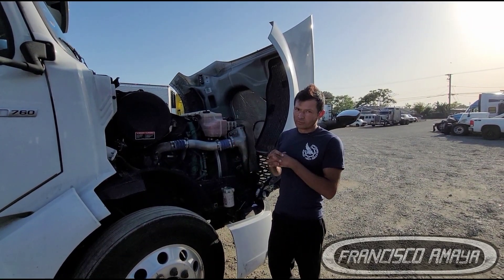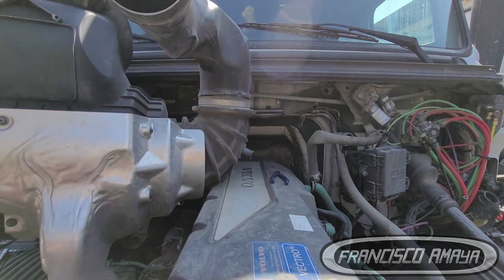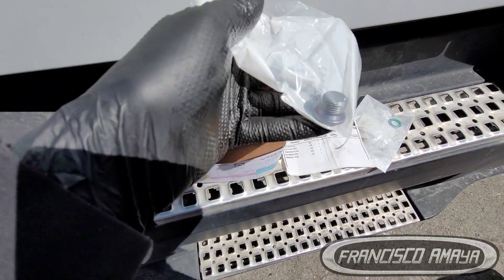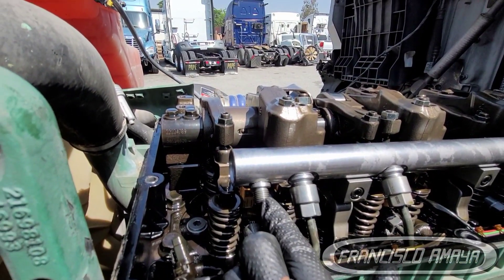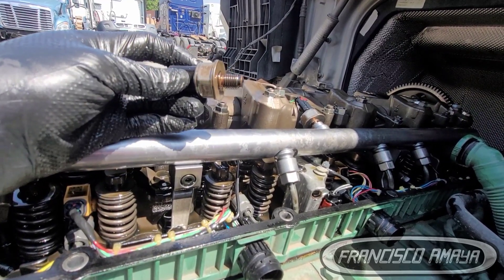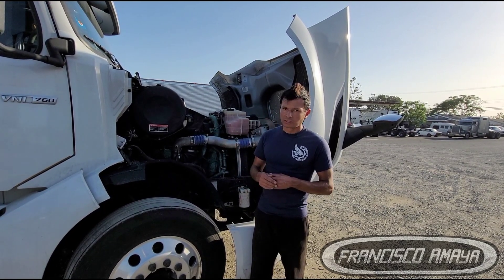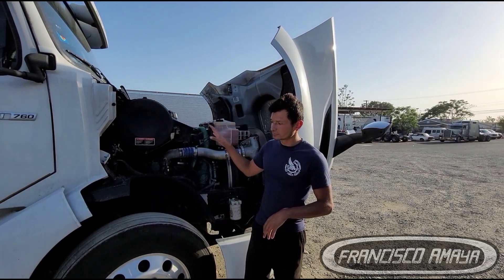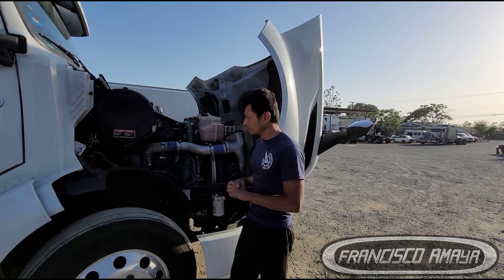Volvo D13 engine fault fuel system error P016F00 P228F00 no power low fuel pressure check engine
WARNING!!: ⚠️⚠️⚠️

Warning!!! ⚠️⚠️⚠️

Topics discussed:
P016F00
P228F00
how to repair fuel system problem
injector harness replacement
how to repair a volvo d13 engine

symptoms of the fault are:
low power
check engine light on
low engine performance
low fuel economy
engine does not run right

Tools need:
OTR diagnostic tool

Shop talk:
idle speed is a parameter that has to programmed by computer if it is not factory optioned, must  follow the steps on the video to do it right and be sure to have enough battery in your laptop to aviod problems.

Francisco Amaya

Via

OR

I.E. euros

Question!?